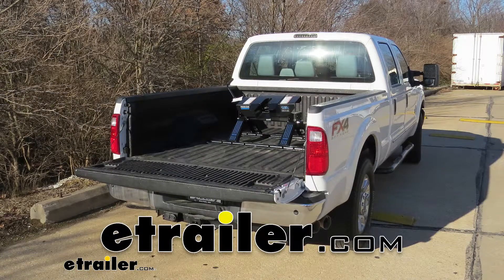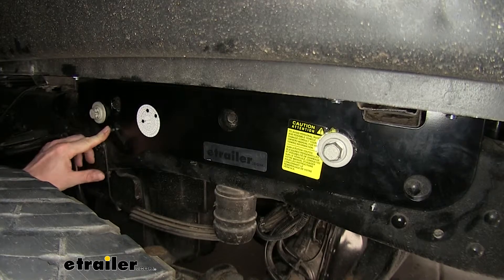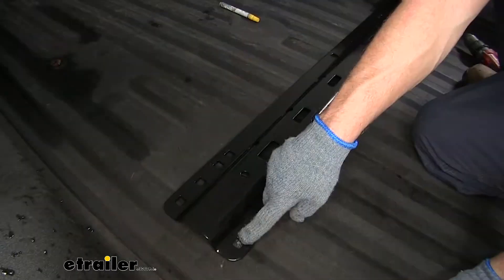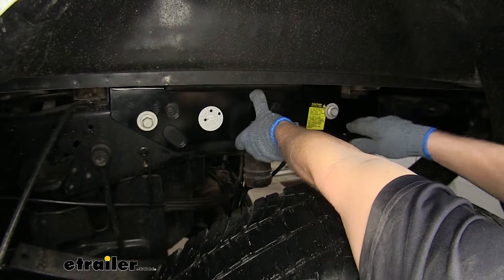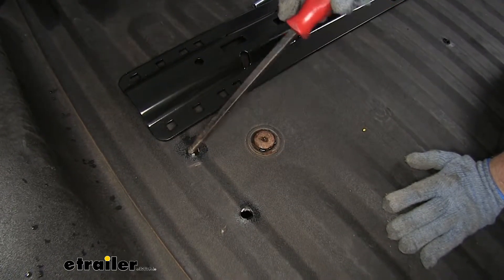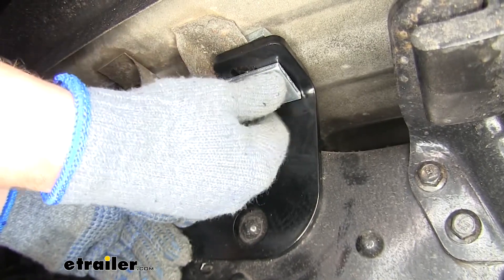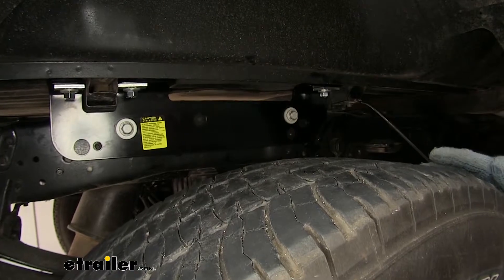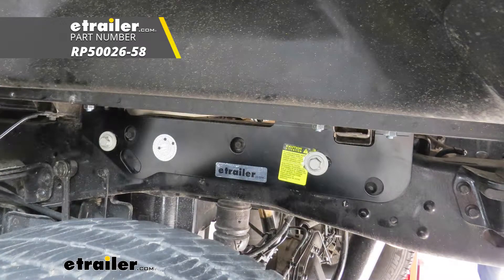etrailer | Reese Quick-Install Custom Base Rails Installation - 2015 Ford F-250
Click for more info and reviews of this Reese 5th Wheel Hitch Rails:

Today, on this 2015 Ford F-250 Super Duty, we're gonna review and install the Reese Quick-Install Custom Installation Kit with Base Rails for fifth wheel trailer hitches.All right, this is what the rails look like when it's installed in the bed of your truck. You see it's a conventional 10 bolt system with two rails that can attach to your fifth wheel, or gooseneck adapter.Let's take a closer look at some of the details here. You notice all these slots on top for rails on both of them. These are intended for different size hitches that are out there. Some are wider than others depending on weight capacity, and also the narrower ones here are used for your gooseneck adapter hitches.Installation-wise, this is a 10 bolt system. You can count five bolts on each rail.

These are the only holes that you drill into your truck. When we go underneath the vehicle, we'll see the brackets and there's no drilling required underneath there.Here's our side bracket. We're looking under the driver's side of the truck. There's one continuous piece of steel that attaches to the truck using existing holes here and here. All of the hardware is included with the hitch.

Gonna be grade five or above to install this hitch.Now checking out the reviews for our hitch, you can see a common theme is how well it fits. If we take a look at the frame bracket, you can see that it does fit flat on the frame. However; wherever it needs it, if you look on the holes here, depending on the truck and accessories that it's built with, either gas or diesel, long or short bed, it can accommodate that frame.Now this is the Reese product and of course they'll work with Reese hitches, but also work with Draw-tite, Hidden Hitch, Pro-Series, Valley and Husky hitches. Although the one Reese hitch it will not fit will be the Reese Elite Series or the Valley UBS series hitches.First part of our install is to remove the spare tire to give us some extra work room underneath. And also we wanna lift the frame off the suspension using some jacks and some stands to give you more work room underneath here 'cause you're gonna need that.We'll start off in the bed of our truck by laying out our rails.

We need a measurement from the edge of the bed, not from the tailgate, going up towards the truck, as described in the instructions. So measure it out. Now mark it. We're gonna do this on two sides of the truck. That way so when I put my rail up to it, it'll be even.Now that I have my front to rear distance set, I'm gonna measure left to right at these seams on both sides, to make sure it's equal left to right.Next I'll carefully find the center of the hole here, and using a 1/8" drill bit, I'm gonna drill through the bed.

And you have to always end up on that seam right there. Now we'll drill out these two on the outside here and we'll also drill out this hole right here for center. Over here on our passenger side, we'll do the same thing we did on our driver's side.We'll check our work by taking a frame bracket. We're on the driver's side here. We'll hold it, make sure if this bracket fits around the hatch handle here. Push up against the frame and make it sure it lines up the holes we drilled. We're gonna look for our drilled holes out in the center of our frame. Once we're satisfied with our pilot holes, we'll go ahead and drill it out. I like to use two bits. Roughly, maybe 1/2" then finish off with 9/16" drill bit. You will have two layers of metal to go through, by the way. We'll continue the same process for our remaining holes.We'll clean off all our tailings from our drilling and then we'll seal off our hole using some spray paint, or you can use some clear coat as well.Okay, we'll get out of the bed of the truck and move on to the brackets that go on to the side of the frame. Put them back where they we're originally and we checked our drill holes. Then we're gonna take our hardware that's provided with the kit, we'll put it through these holes here and here. At this point you want an extra set of hands to help hold this up in place while I install the hardware on the back, which will be these handle nuts.Looking on the inside of the frame on our driver's side, here's our bolt and here's our handle nut. We'll start them on and when we tighten it down you can see how the handle nut will hit the side of our frame. There's one here and we'll do the same one